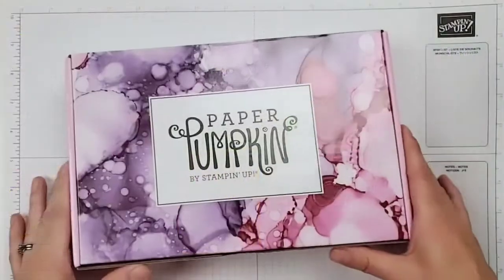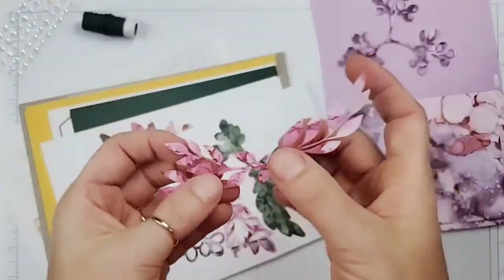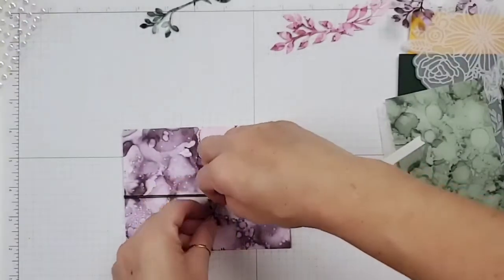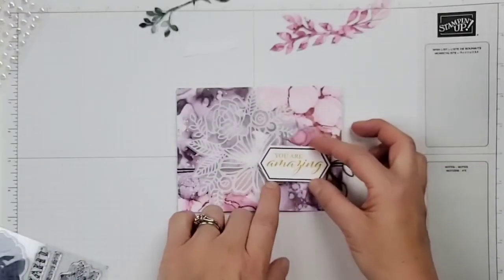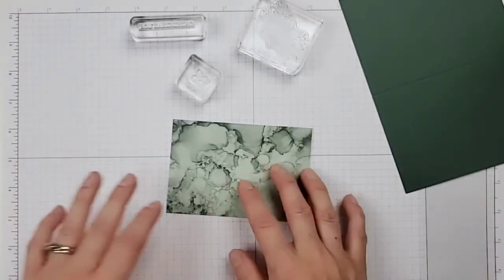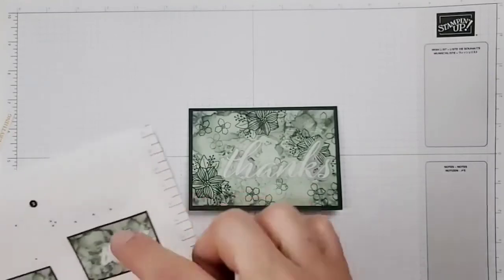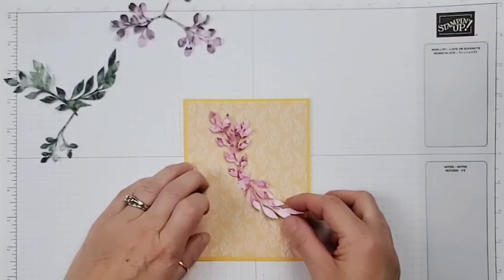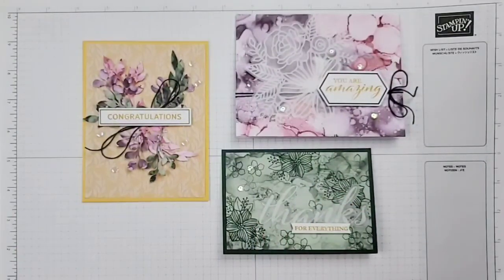June 2021 Paper Pumpkin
Unboxing the June 2021 Paper Pumpkin kit - Expressions in Color